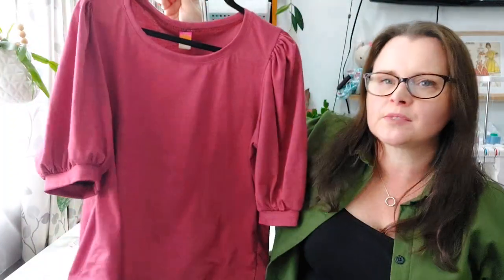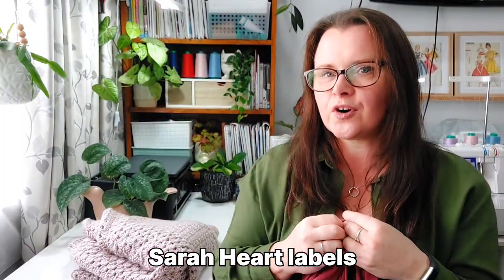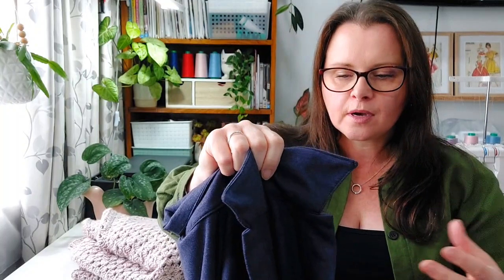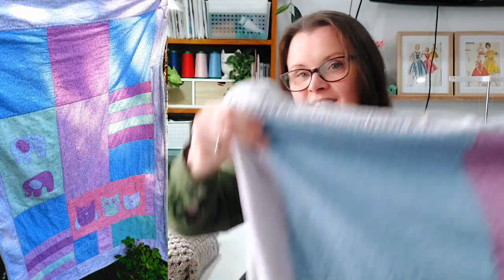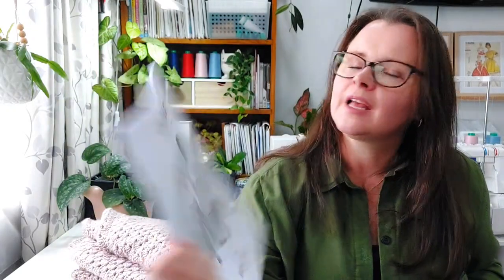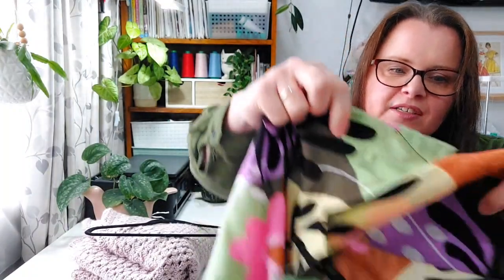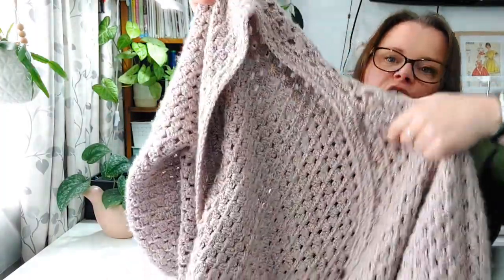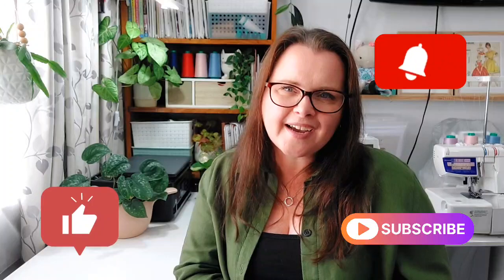August Sewing Makes 2023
It's time for my August Sewing Makes Video!
This video is about everything I sewed in August. One particular make I am so proud of and one is quite cheerful or... is it a disaster?

 I post finished makes here first.

or
See all my finished makes on Instagram create_something_pretty

Musician:Luna Pan

FABRIC
Eastcoastfabrics.com.au
Spotlight.com.au

YARN
Lionbrand Heartlands Yarn
Spotlight.com.au

Clare @StitchHemSew